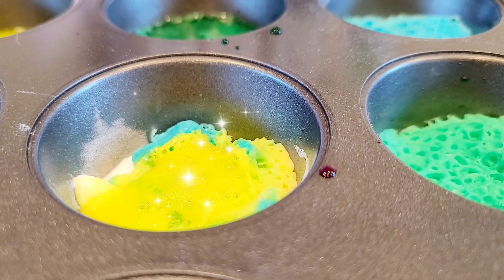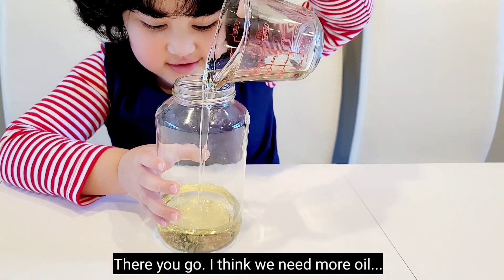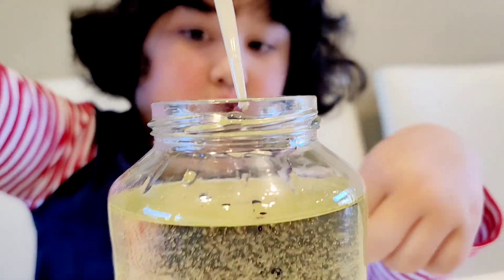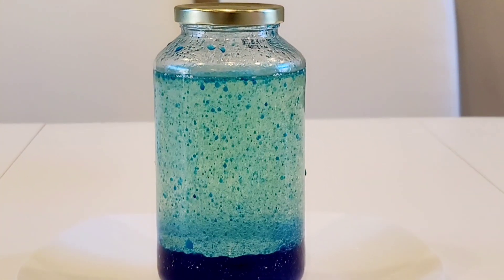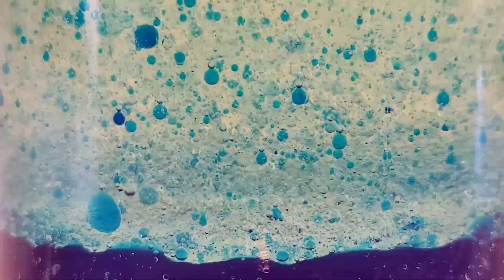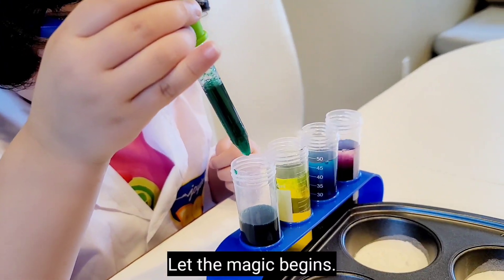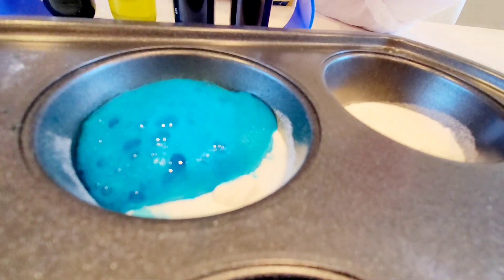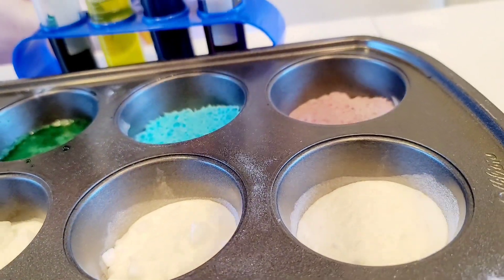Fun Science Experiments To Do At Home With Household Items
Here are some Fun Science Experiments To Do At Home With Household Items. Our activities include:

1. How to make a lava lamp at home without alka seltzer, so we will be using vinegar and baking soda instead.

2. Magic Milk Experiment.  We'll explore how the protein in milk reacts with dish detergent thus producing a beautiful explosion of color. Every project is different.

3. Fuzzy Cupcakes. This is fun activity for kids who loves to see the chemical reaction between baking soda and vinegar. They can also explore different colors and how mixing 2 basic colors producing a third color.

Hope you like this easy science experiments that you can at home. Hit the notification 🔔 so you'll be updated on our upcoming videos.